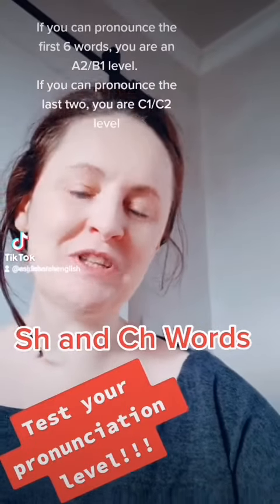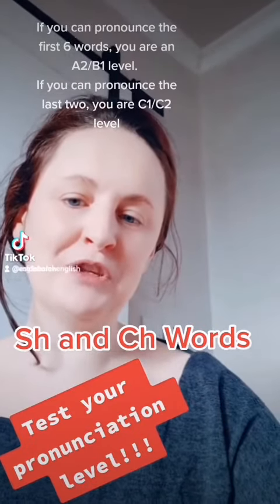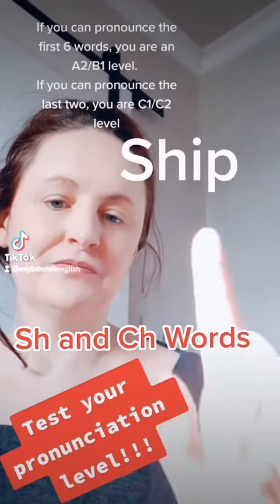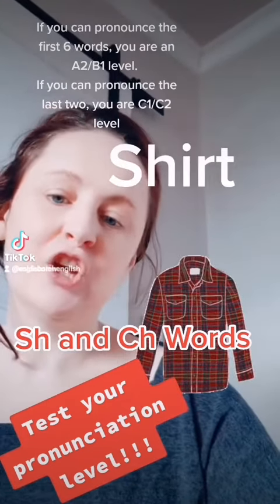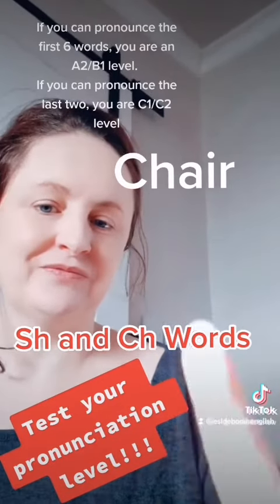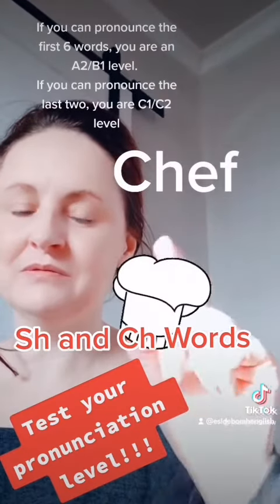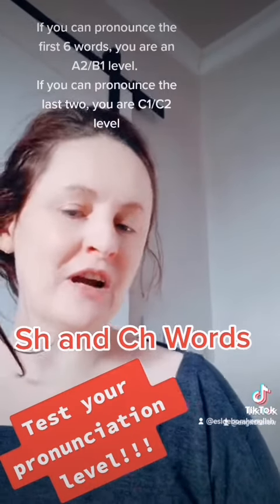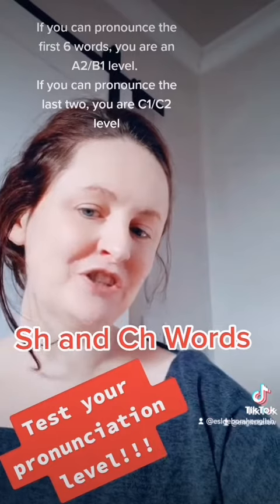TEST ENGLISH PRONUNCIATION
Request a video related to IELTS preparation, Business English or Pronunciation. I'll make you a video!